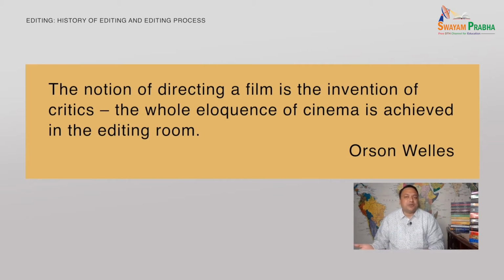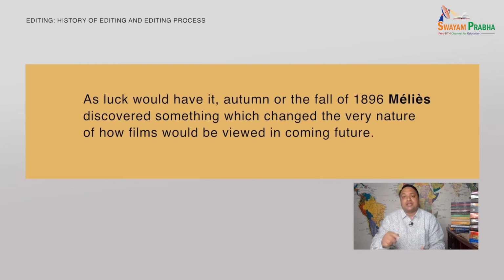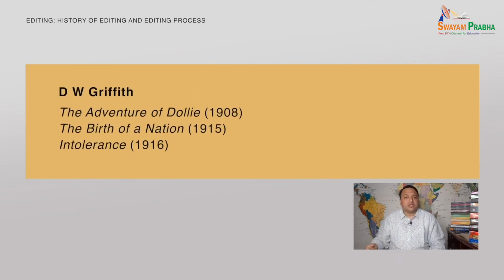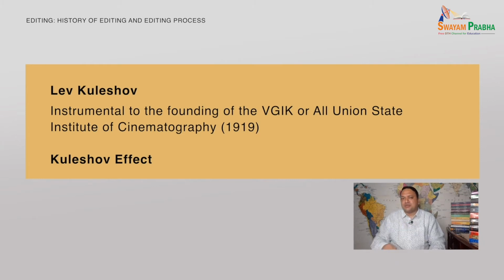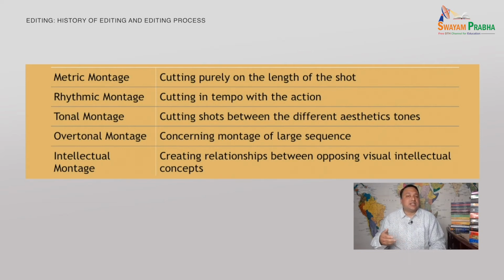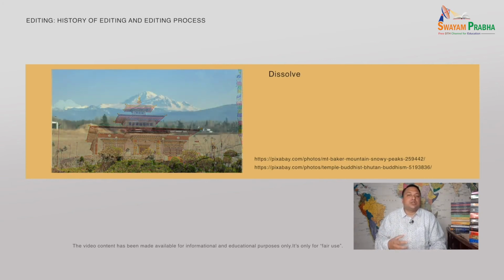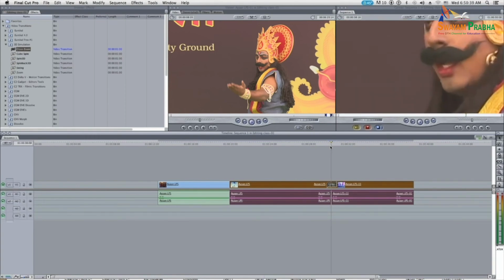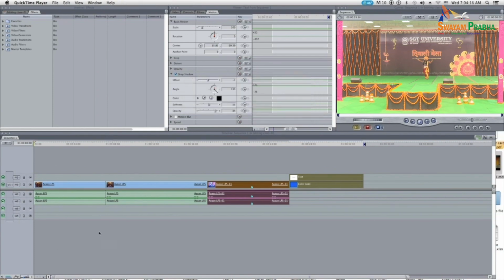Editing History of Editing and Editing Process